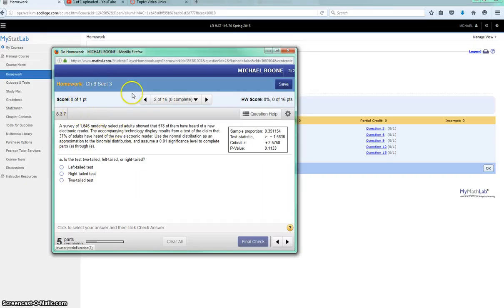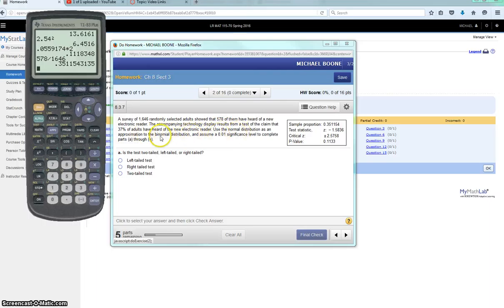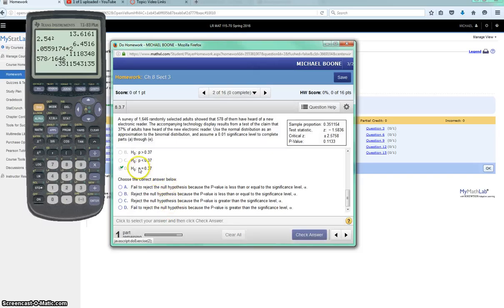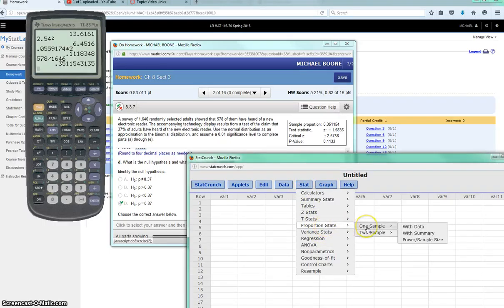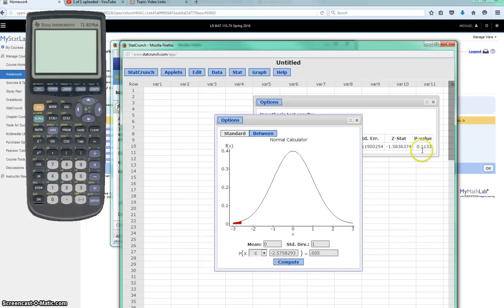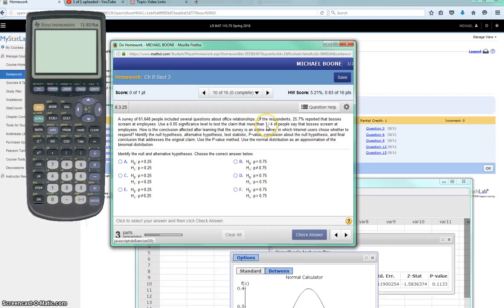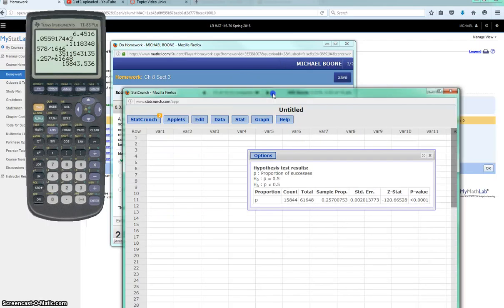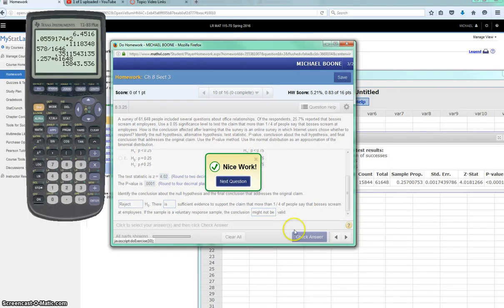LR MAT 115 Ch 8 Sect 3